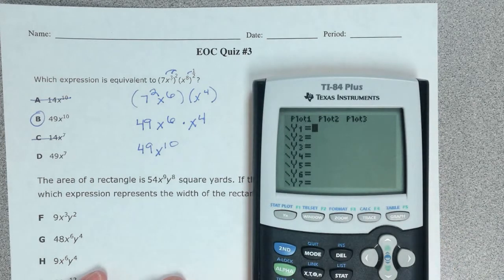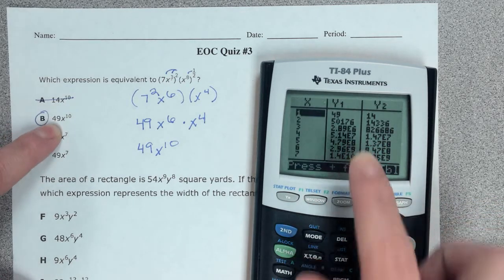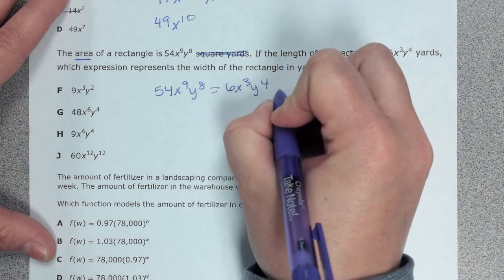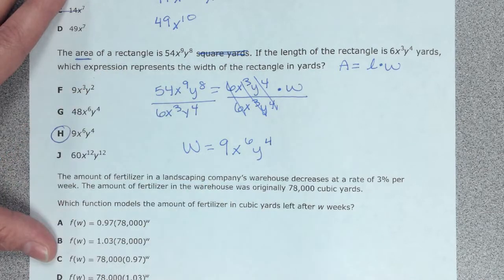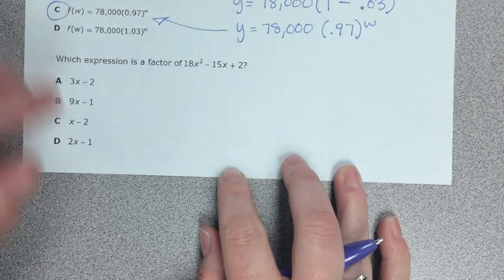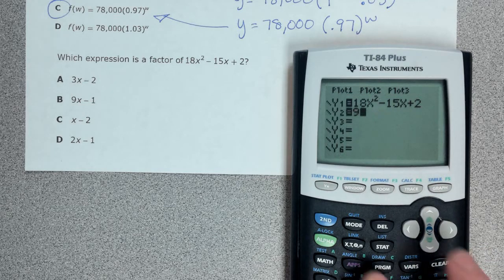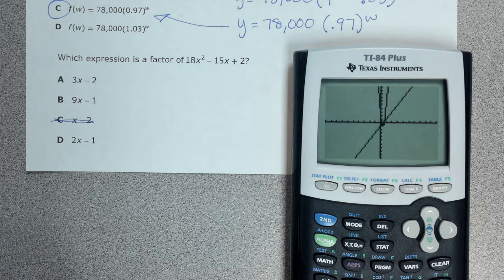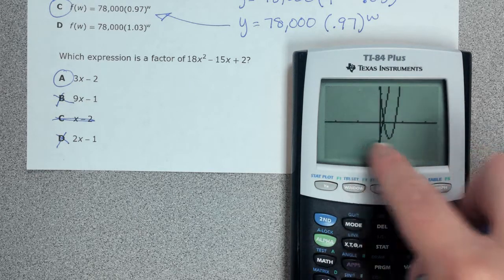EOC Quiz 3